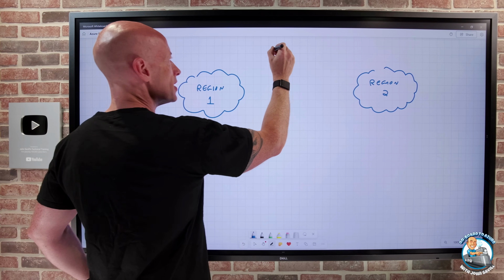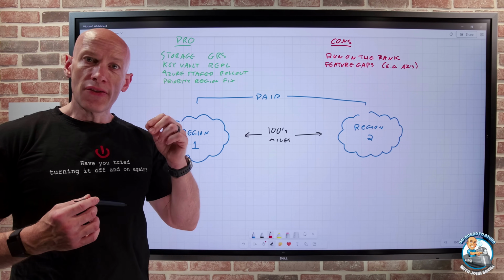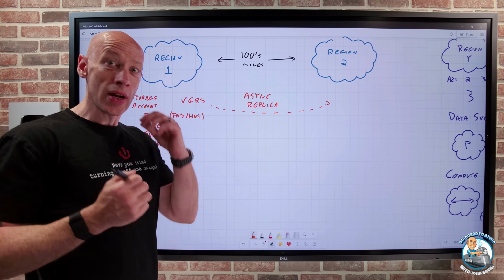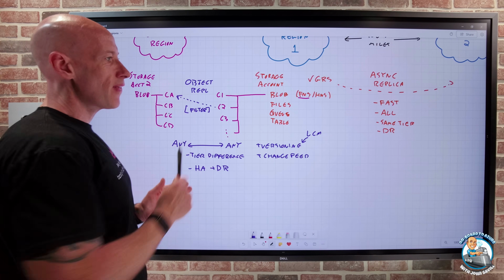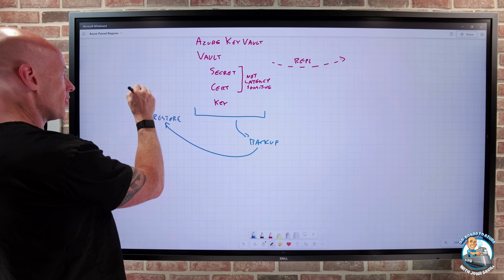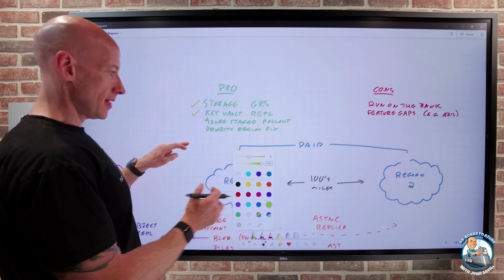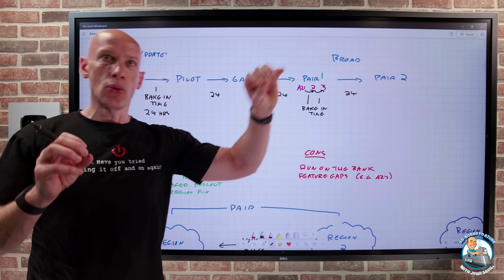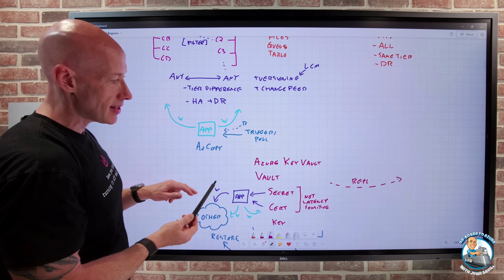Implications of NOT using Azure Paired Regions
Let's look at the implications of NOT using the Azure regional pairs and what we can do.

00:00 - Introduction
00:10 - Azure paired regions
00:32 - What are the pairings
02:06 - Pros and cons of use
05:42 - Evolution of Azure
06:49 - Regions with no pair
08:22 - Service region options
10:39 - Azure storage
14:03 - Object level replication
18:26 - Handle in the application
20:31 - Azure Key Vault options
22:50 - Does latency matter?
23:32 - Backup and restore option
25:18 - Managed HSM
25:50 - Custom solution
27:07 - Don't have global secrets, certs and keys
29:51 - Azure updates
32:12 - Bake-in times
32:50 - AZ back-in times
33:49 - Active, passive etc
34:50 - Use the AZ back-in time
35:23 - Use canary/pilot with testing
36:39 - Region recommendations
38:55 - Service region order
40:35 - Use many regions and use AZs
40:58 - Summary

❔ Questions? Maybe I answered it in my FAQ